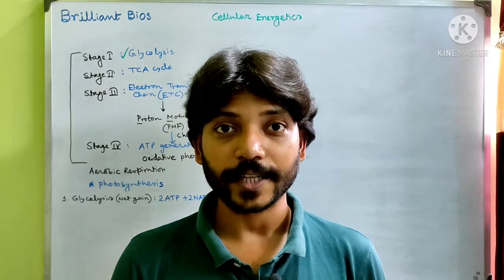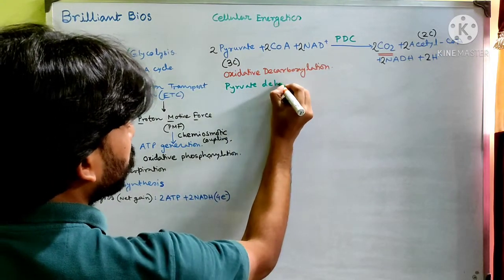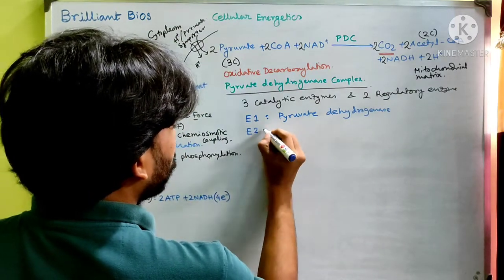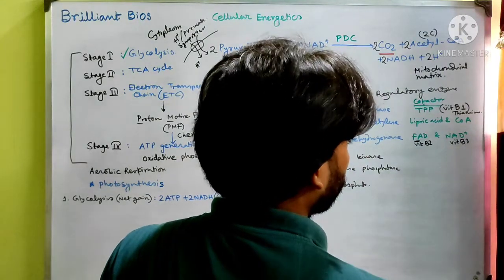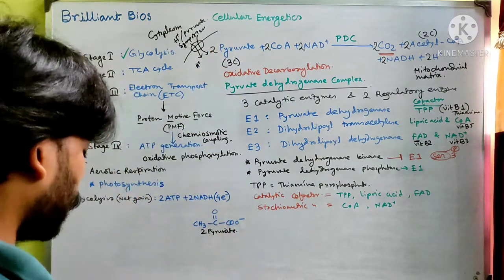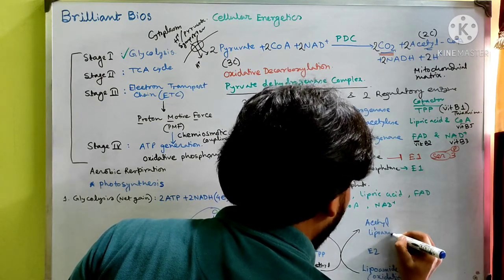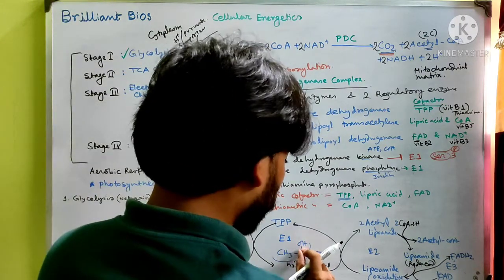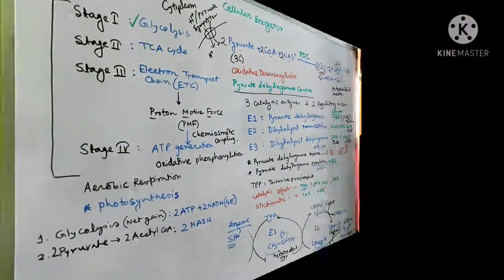Cellular Energetics:"Pyruvate Dehydrogenase Complex (PDC)" Pyruvate to Acetyl-coA